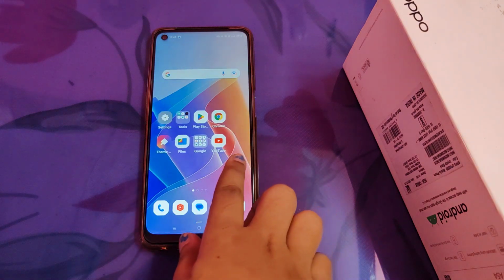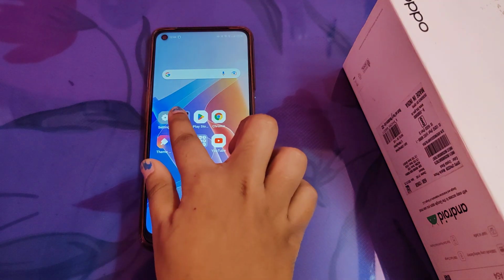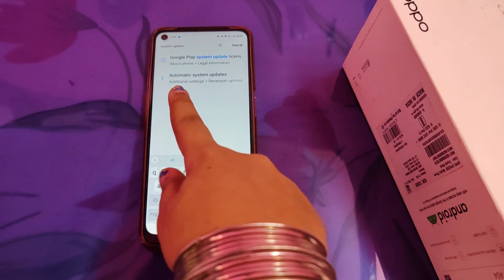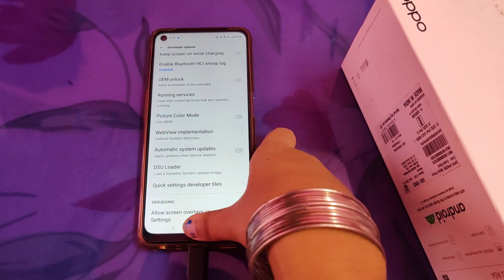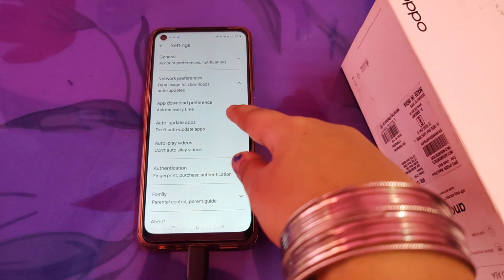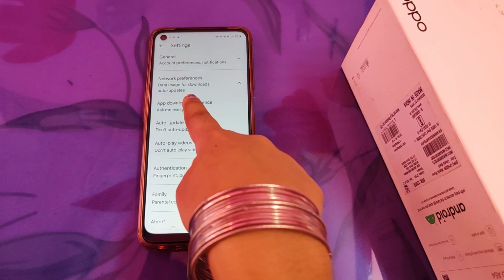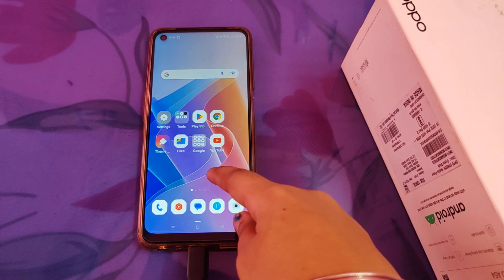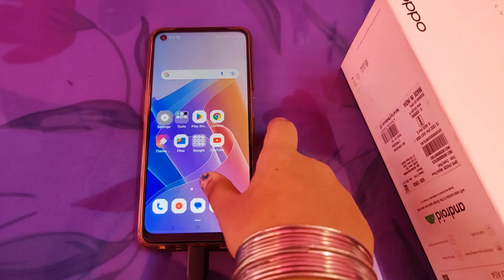What is the right way to increase RAM, How To Increase Ram In Oppo A78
how to iincrease ram with swap no
root
how to use swap no root
does virtual ram really work pc
virtual ram kya hota hai
virtual ram pc
how to clean ram android
ram expansion malayalam
virtual ram malayalam
virtual ram tamil
what is the right way to increase
ram in android
how to increase ram in poco c55
how to increase ram in realme
c25s
how to increase ram on android
phone
how to increase ram on laptop
phone in tamil
how to increase ram
how to increase ram on pc
how to increase ram in android
how to increase ram in tamil
how to increase ram speed in
windows 10

Best powerful CPU under 10k

60-Inch Tripod with Bag

7 Socket 6A Extension Board